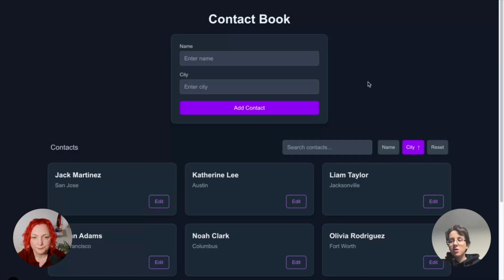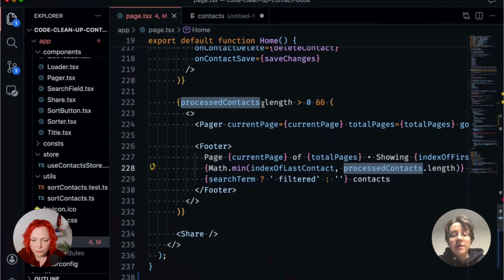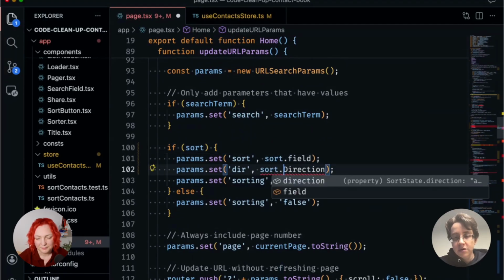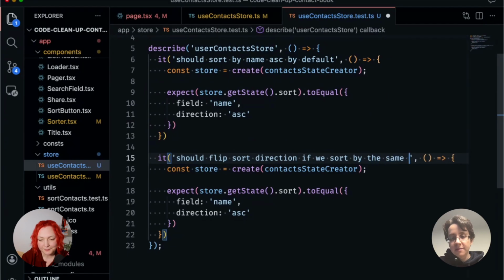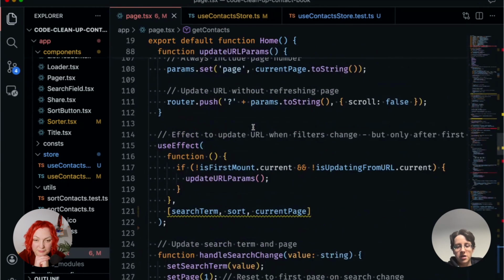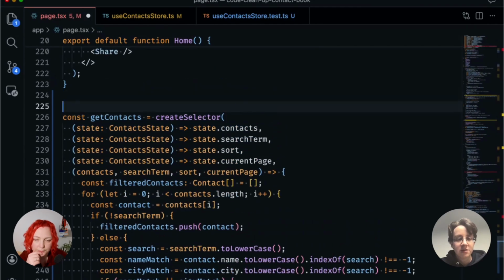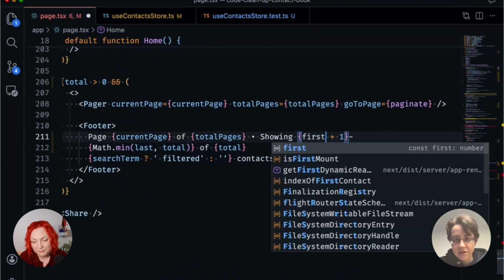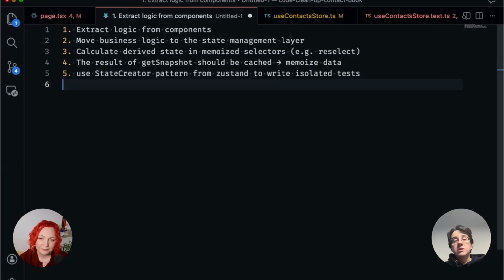Code Cleanup #3: Stop Putting Business Logic in React Components (Zustand Selectors Explained)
Managing state in React often leads to components full of business logic — filtering, sorting, pagination, and other derived data living directly in the UI.

In this video, we refactor a real React application using Zustand and show how to move business logic out of components using derived state and Zustand selectors.

The original code was generated by AI and worked fine, but it violated separation of concerns. Step by step, we improve the architecture by moving logic into the state layer, introducing computed (derived) state, and making everything easier to test.

You’ll see how to:

- structure a Zustand store properly
- extract and reuse business logic
- use selectors for computed data
- test Zustand stores and selectors without React or the DOM
- fix common issues like infinite loops in Zustand with Next.js

00:00:00 Intro
00:01:06 App overview and problem statement (React state management issues)
00:02:27 Understanding current logic and extracting a pure function
00:10:25 Reorganizing sorting state in Zustand
00:18:18 Writing tests for Zustand store (AAA pattern)
00:27:30 Moving local state into Zustand store
00:29:27 Derived state explained (computed state in React)
00:31:31 Fixing “getSnapshot should be cached” error (Zustand + Next.js)
00:38:23 Testing Zustand selectors
00:43:44 Extracting pagination selector
00:46:21 Dependent selectors in Zustand
00:51:26 Conclusions & recap (separation of concerns)